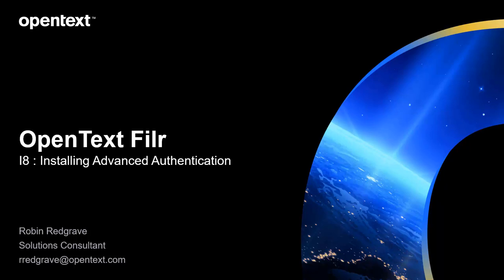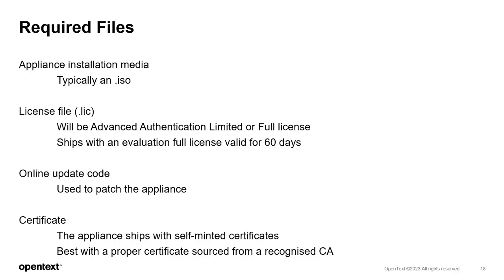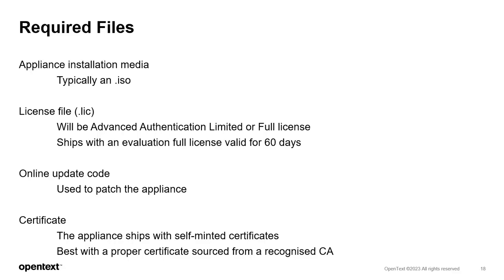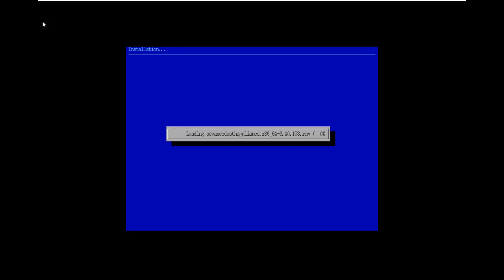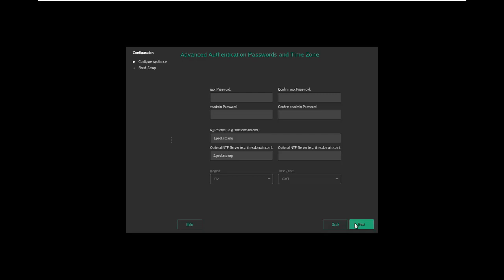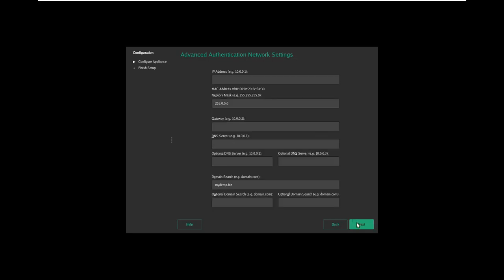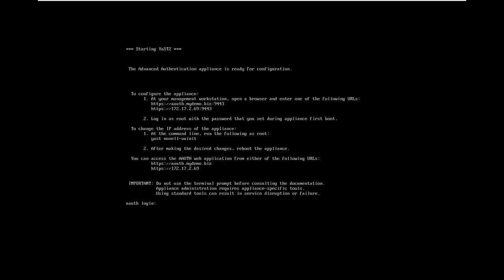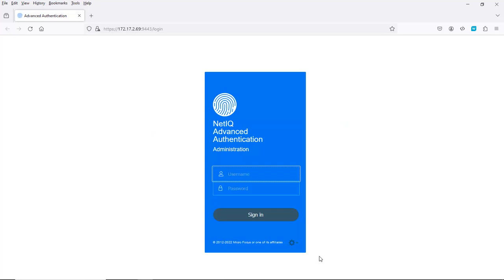Filr : Installing the Advanced Authentication appliance - first boot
In this video we cover the initial boot of the Advanced Authentication appliance